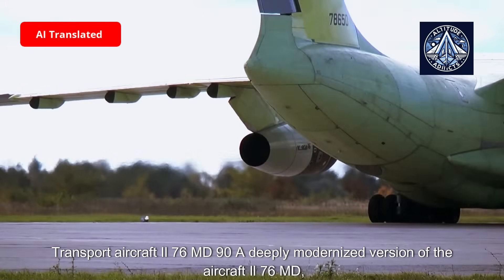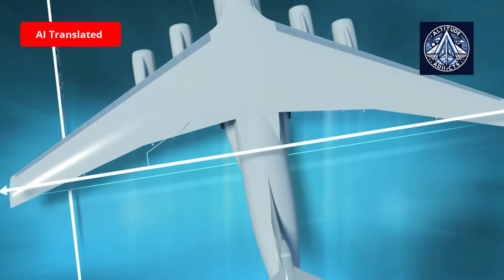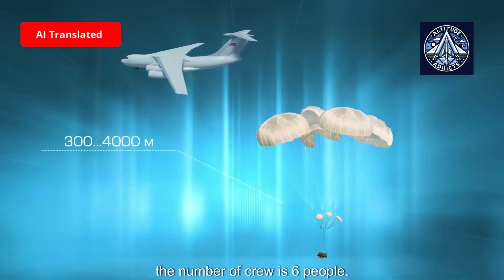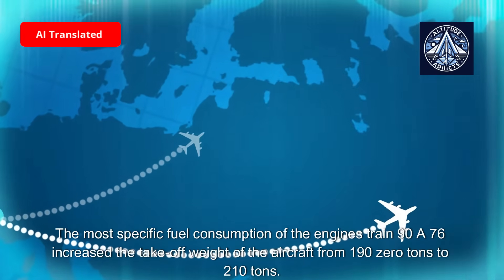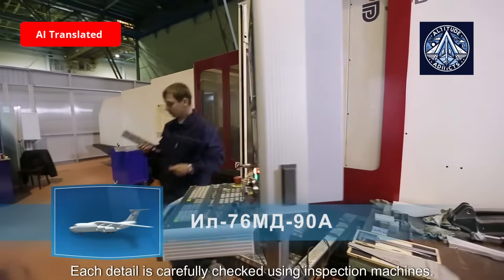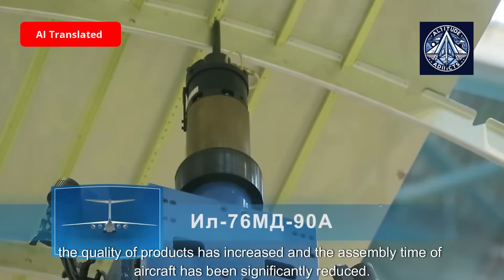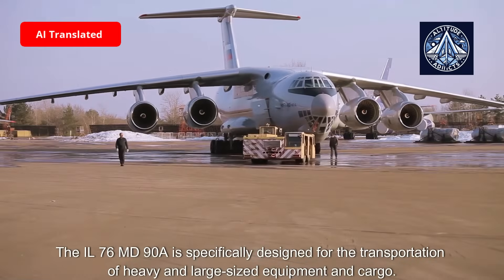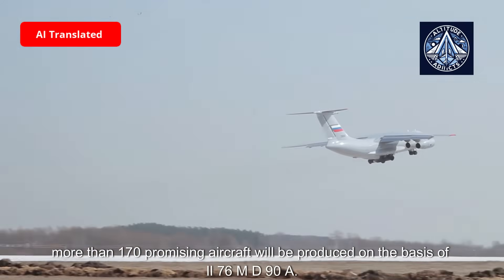Why the IL-76MD-90A is Russia’s Most Important Military Transport Aircraft!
The IL-76MD-90A is Russia’s advanced military transport aircraft, capable of airlifting troops, heavy cargo, military vehicles, and weapons. Designed for air drops, air landings, and rapid deployment, this aircraft is a key asset for Russia’s armed forces. In this video, we break down its specs, capabilities, and why it remains a crucial part of modern military logistics. Watch as we explore its engines, payload capacity, and real-world missions!